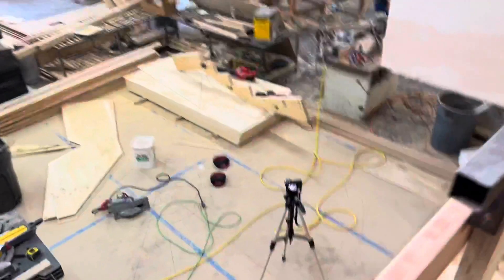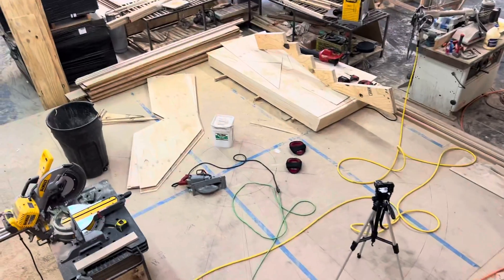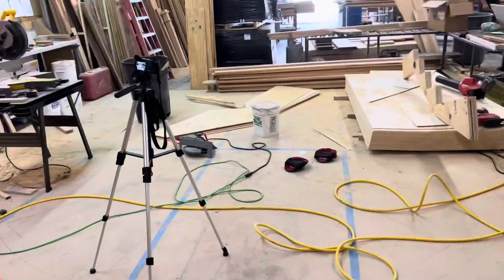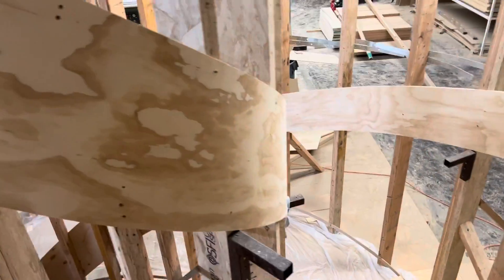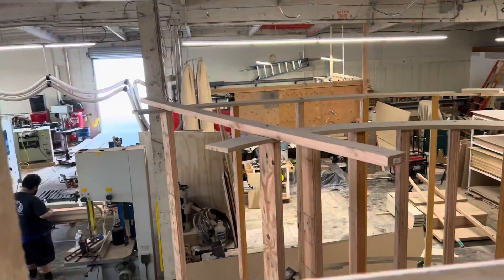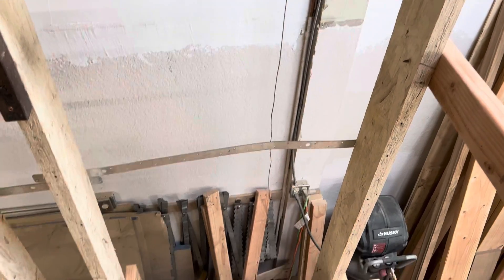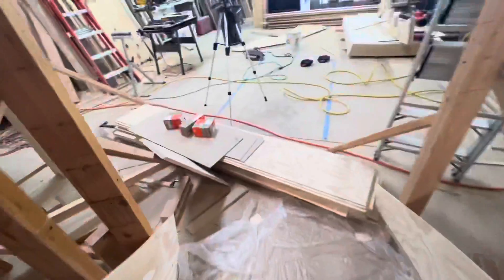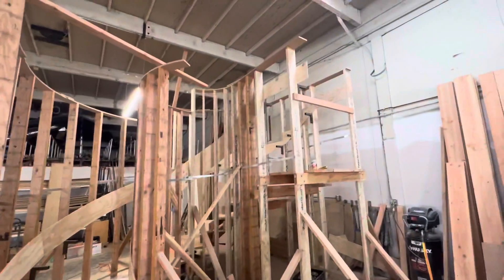December 7, 2021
Preparing our next freestanding staircase On 10/14/2021 for the city of Monterey Park then comes two huge curve stringers for the city of Malibu . I’ll be recording time-lapse videos